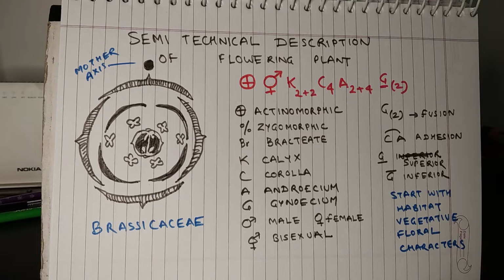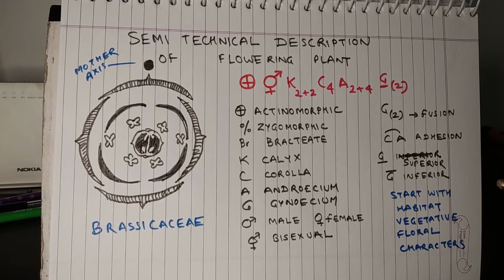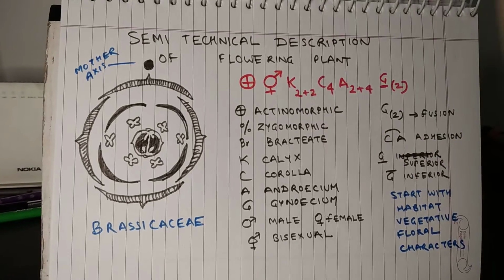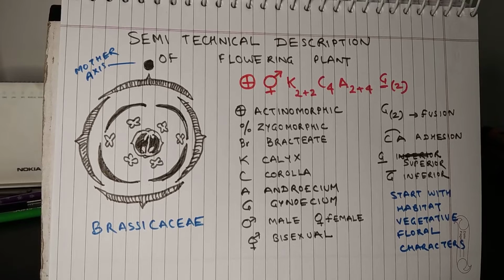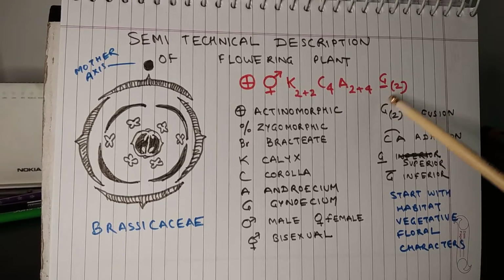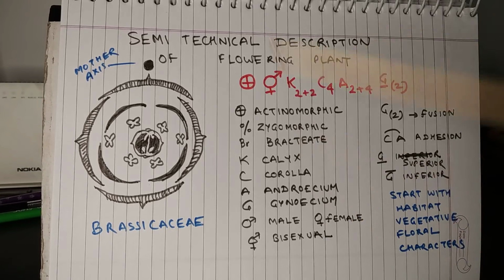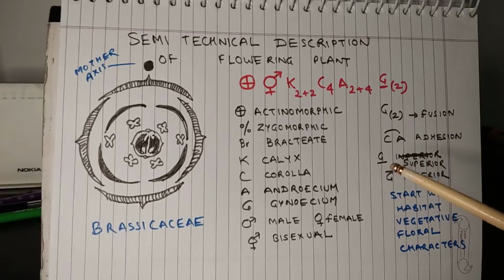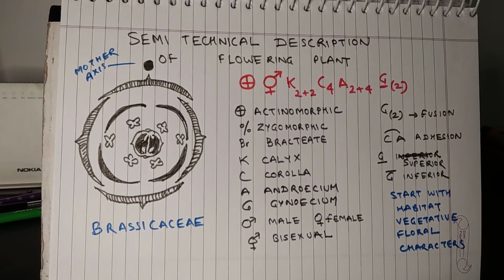Description of Families of Angiosperm and Floral Formula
Angiosperm is divided into many families. Each family has a different floral formula. Each family has a unique set of characters, and many of which can be deciphered from floral formula. What are the meanings of different letters in a floral formula.